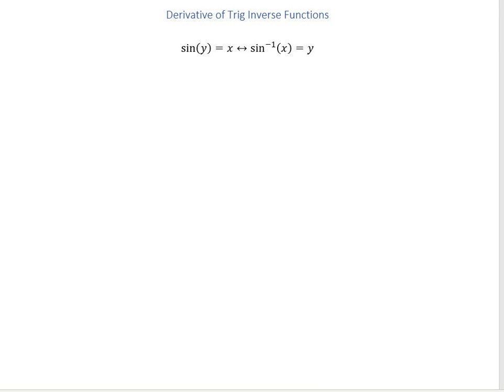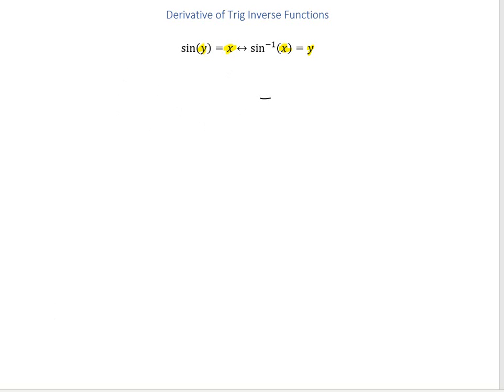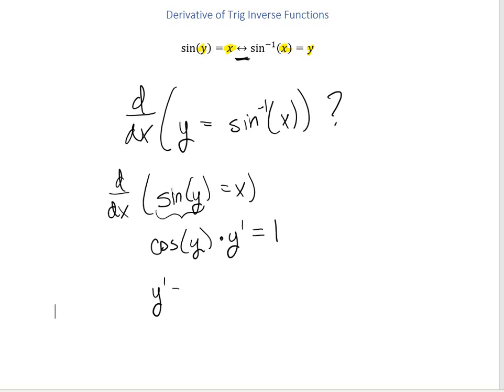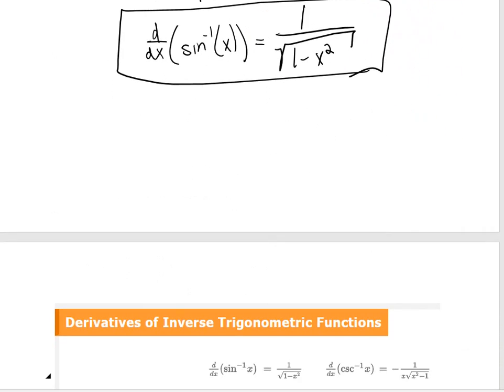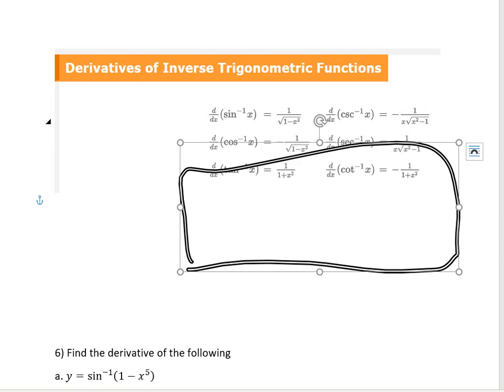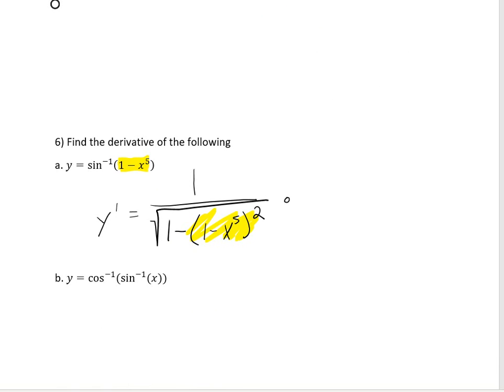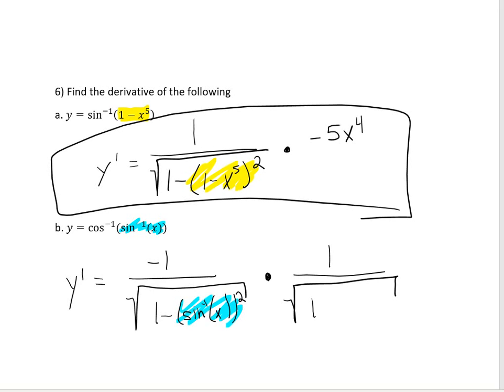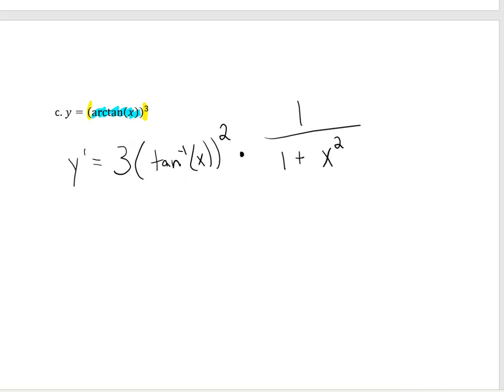MATH&151 3.5 (2 of 2)